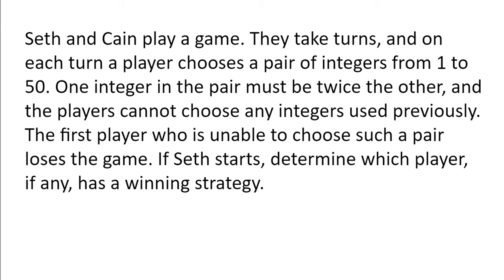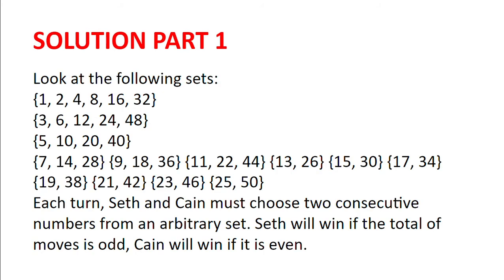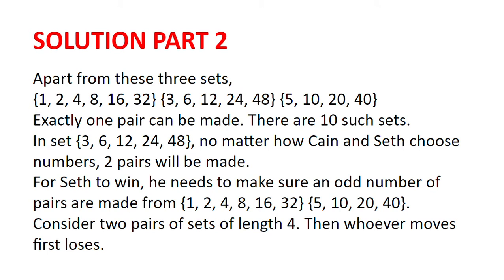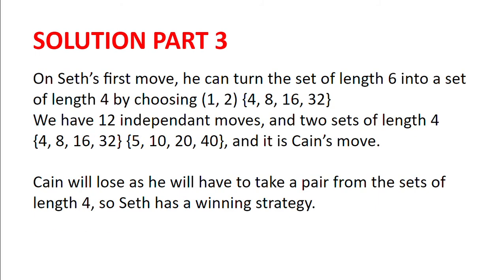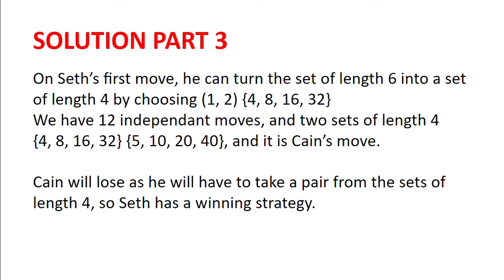UKMT tips | Olympiad Combinatorics | Maclaurin Q6 2020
Welcome! In this video we will go through Q6 of the Maclaurin Olympiad 2020, featuring game play, in my opinion one of the harder topics that come up in these olympiads.